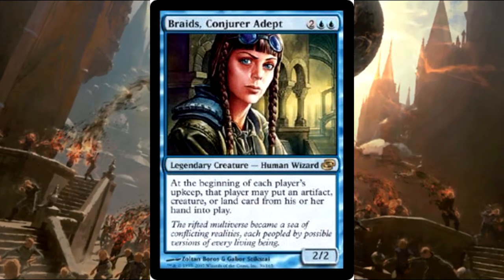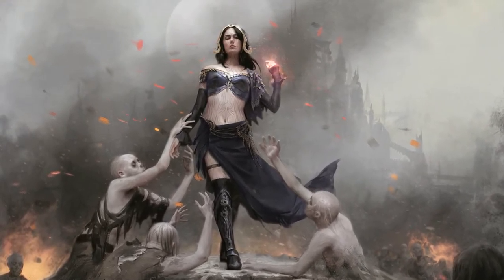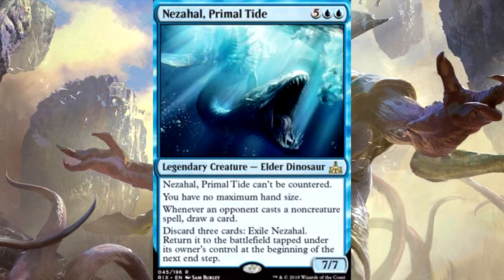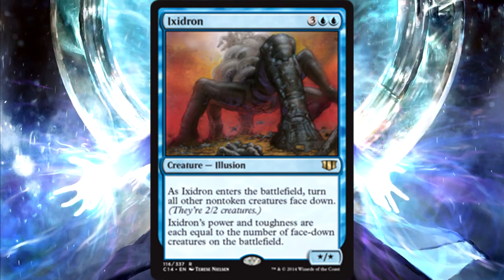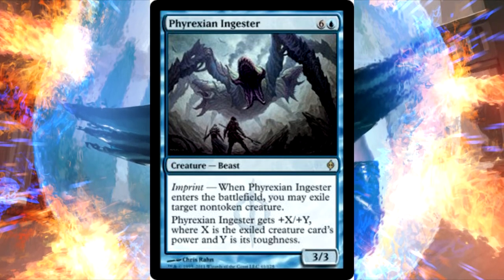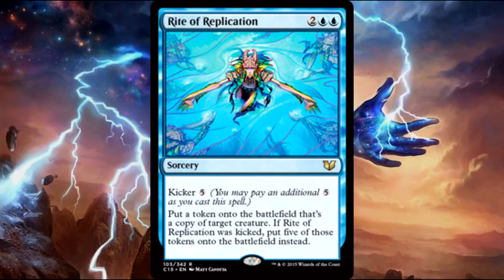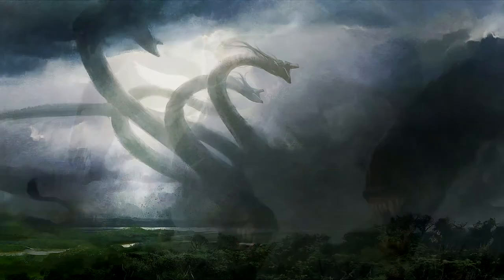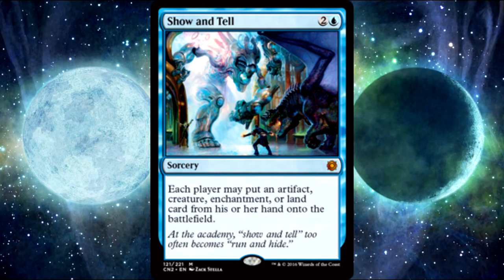Commander Cafe: Braids, Conjurer Adept Deck Tech-Magic the Gathering EDH/Commander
Today we take a look at Cody's build for Braid's conjurer adept.